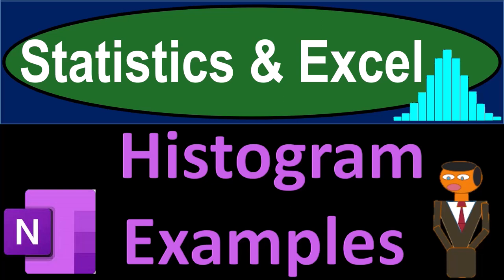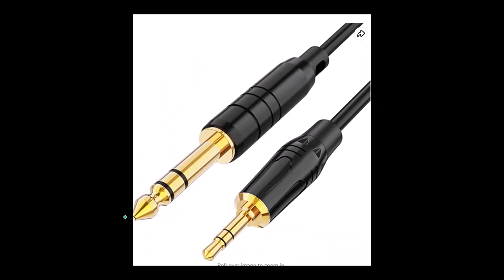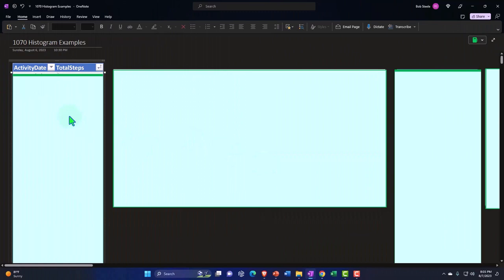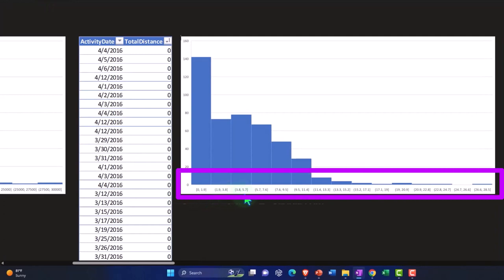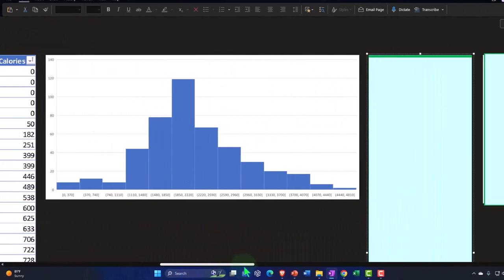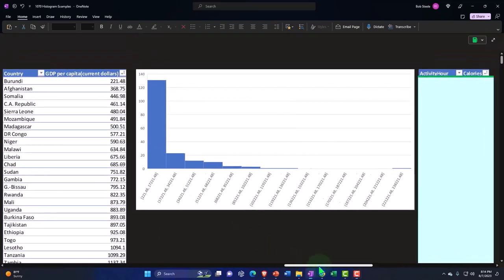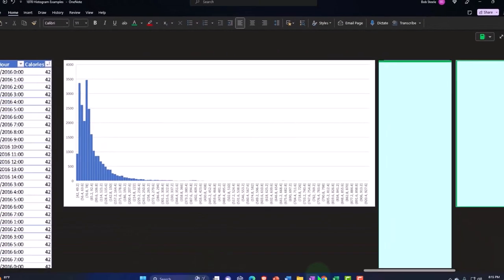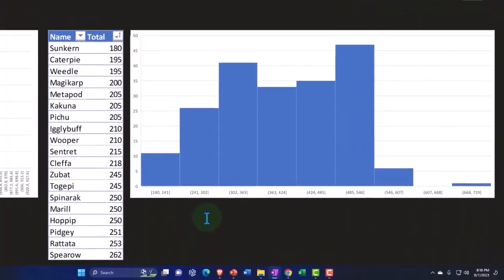Histogram Examples 1070 Statistics & Excel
Histogram Examples
Statistics & Excel
🎯 Dive deep into the world of data analysis with our latest YouTube video, where we unravel the mysteries of statistics using Excel's histogram tool! 📊 Whether you're a seasoned data analyst or just getting started, this video is packed with insightful tips and tricks that will enhance your skills.

In our detailed walkthrough, you'll learn how to transform raw data into compelling pictorial representations that make complex information understandable at a glance. We're taking you step-by-step through the process of creating histograms for various datasets, from health metrics like step counts and calories burned to economic indicators like GDP per capita. 🏃‍♂️💰

👉 If you're following along with OneNote, we've got you covered! Access our OneNote presentation (1070 histogram examples tab) to see these histograms come to life. Plus, with our transcripts uploaded to OneNote, you can leverage the immersive reader tool to read or listen in multiple languages. 🌍

🎧 As a part of this educational journey, we're also sharing our personal experience with the Beyerdynamic DT770 Pro headphones. Perfect for data enthusiasts who need to focus, these studio reference headphones offer comfort, durability, and quality sound without compromising on style. 🎶

💡 Our commitment to practical learning extends beyond YouTube. Visit accountinginstruction.com or our Thinkific page for a range of meticulously structured courses. These resources are designed to offer a seamless learning experience without interruptions - no ads, just pure knowledge. 📚

By the end of this video, you'll not only master Excel histograms but also gain insights into how different types of data can influence the shape and spread of your histograms. From health-related activities to the fantastical world of Pokémon power levels, you'll see just how versatile and powerful histograms can be in telling a story with data. 📈

🎮 For the Pokémon enthusiasts, we've even included a special segment where we analyze the power levels of your favorite characters, making sure you're equipped with the knowledge to choose your battles wisely. It's data analysis meets gaming – a combo you don't want to miss! 🐉

So, whether you're analyzing steps taken, calories burned, or Pokémon power levels, join us on this informative adventure to unlock the full potential of your data. Get ready to turn numbers into narratives and charts into tales with our expert guidance. 🌟

[No Timestamps Needed - This description is a complete guide to what you can expect in the video.]

Remember, understanding data is your superpower in today's world, and we're here to help you harness it. Your journey to data proficiency begins now! 🚀